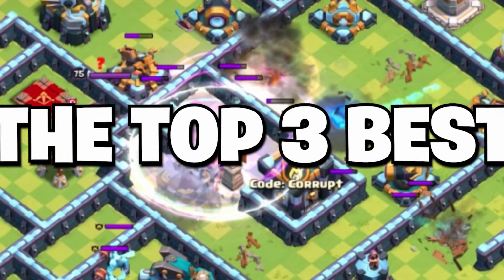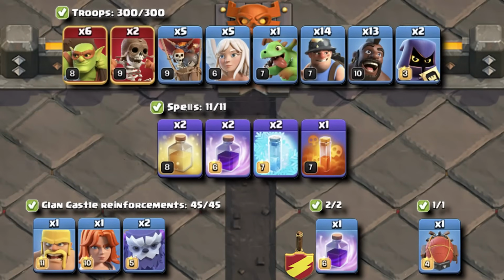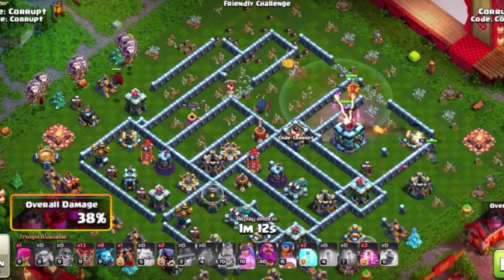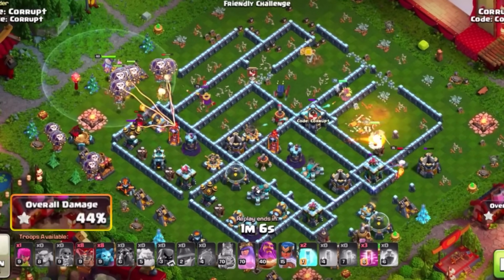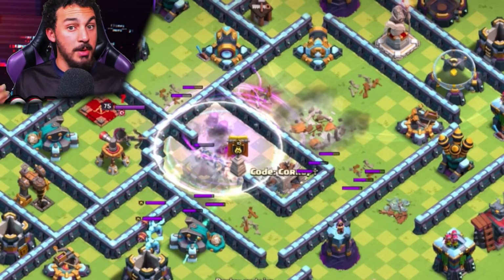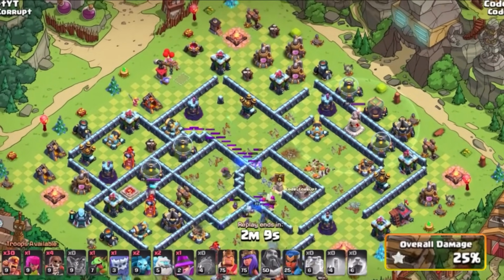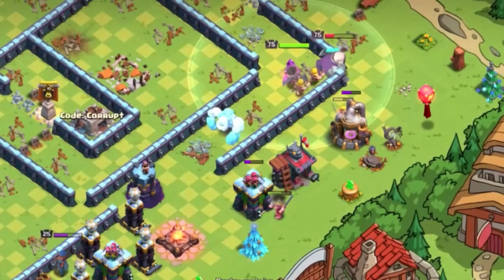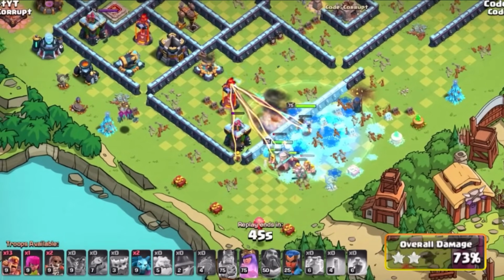Top 3 BEST TH13 Attack Strategies to WIN 3 Stars! (Clash of Clans)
3  of the BEST TH13 Attacks Strategies After the June Update! CorruptYT breaks down EVERYTHING about them from Fundamentals to Steps!

Chapters:
0:00 Top 3 Best Th13!
0:12 [QC Hybrid] Step 1 - Queen Charge
1:18 [QC Hybrid] Step 2 - Hybrid & Spells
2:42 [Blizzard Lalo] Step 1 - Blizzard
3:25 [Blizzard Lalo] Step 2 - Hero Dive w/ Mini Warden
4:08 [Blizzard Lalo] Step 3 - Lavaloon & Spells
5:07 [Super Barch] Step 1 - Super Archer Blimp
6:03 [Super Barch] Step 2 - Barbarians + Heroes

★ SOCIAL MEDIA!